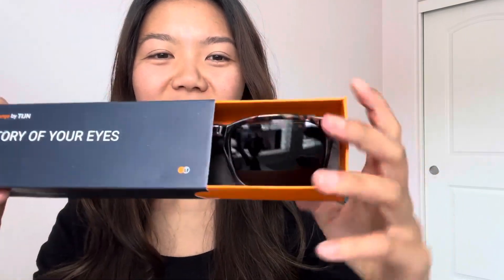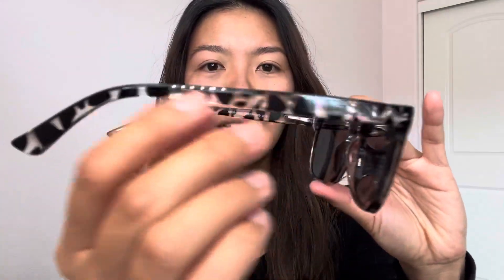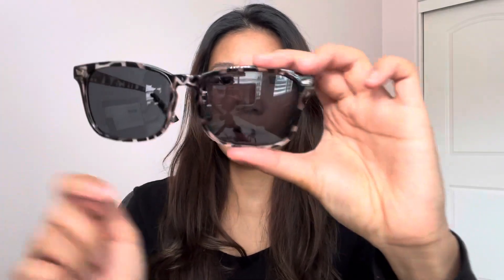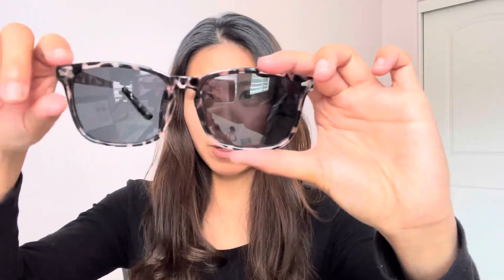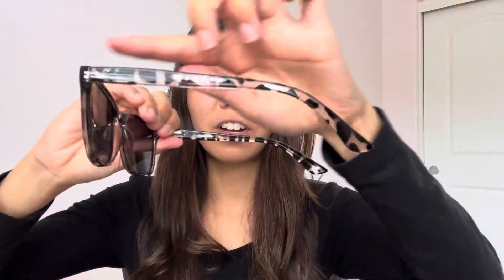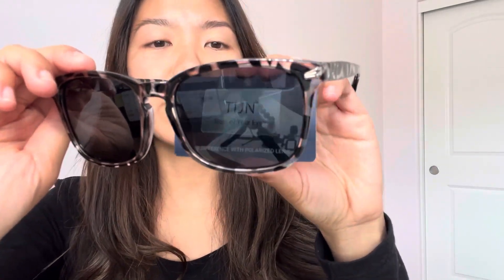TIJN Polarized Sunglasses Marble With Brown Lens